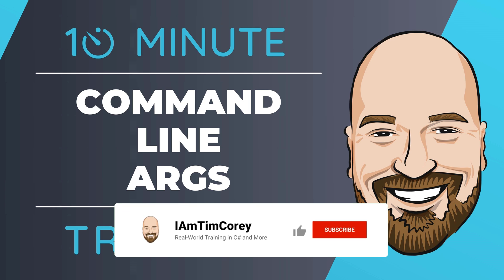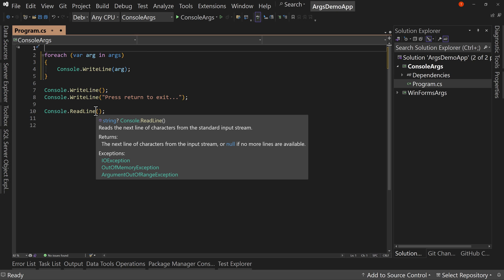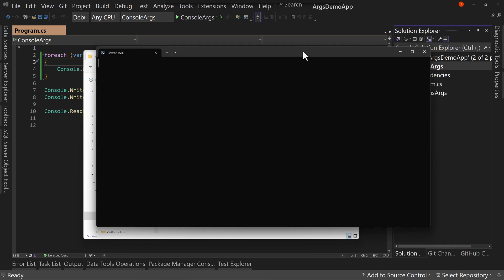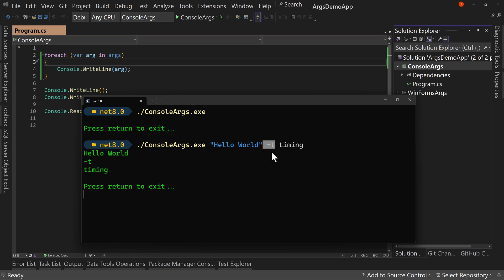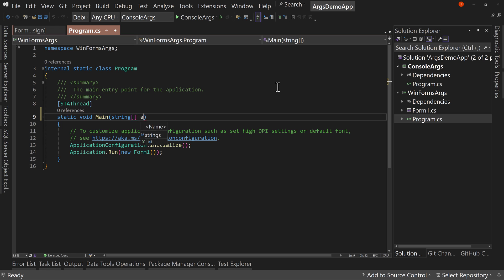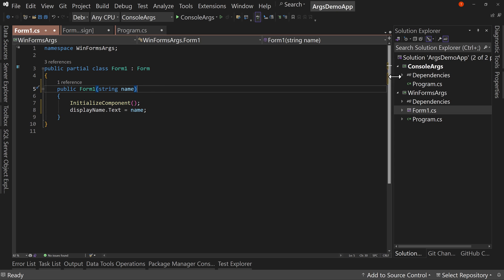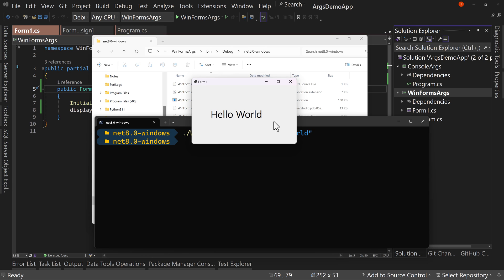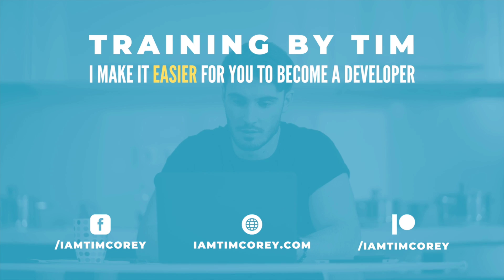Command Line Arguments in C# Applications in 10 Minutes or Less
Sometimes, you want to launch your application with parameters that might change. For instance, when we launch docker, we tell it what image to load or what task to perform. C# applications can operate the same way.

In this 10-minute training episode, we will see how to accept command-line arguments in Console applications, including how to read multi-part arguments. We will also look at how to modify a WinForm application to take command-line arguments.